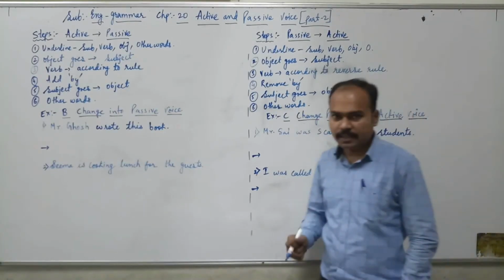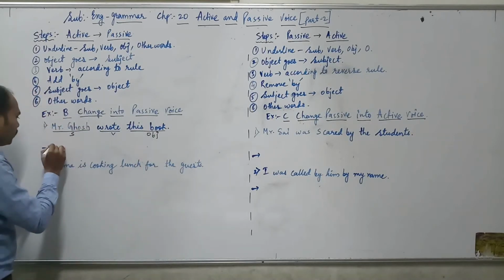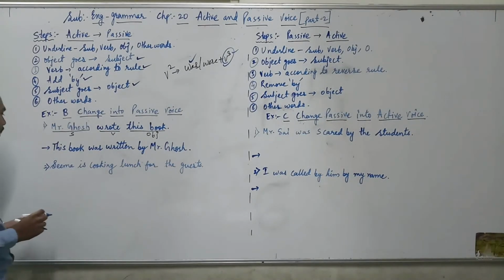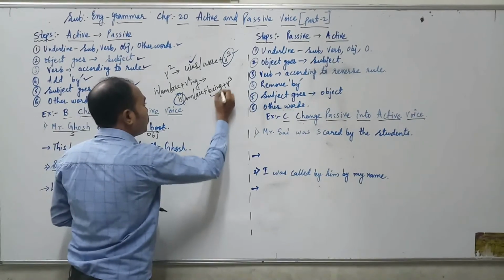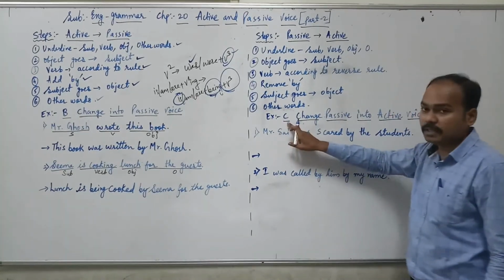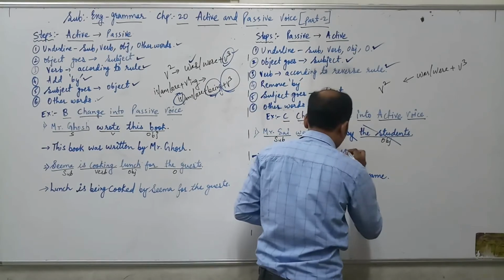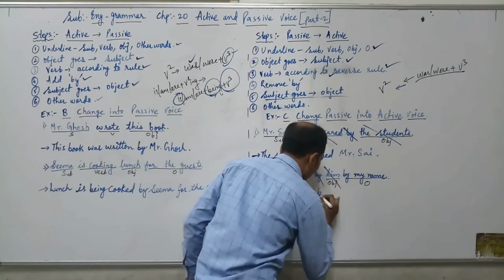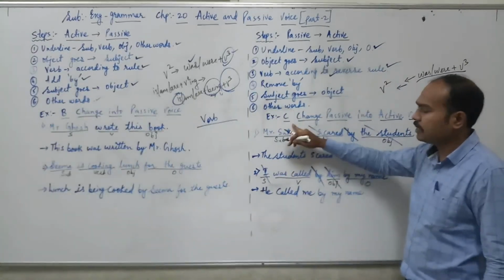English grammar G-6 chp:- 20. Active and Passive voice [part-2]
Active to Passive
Passive to Active.